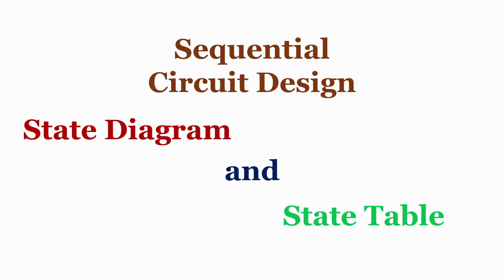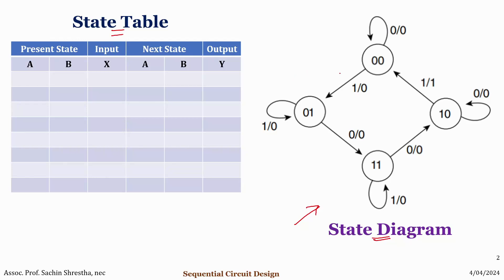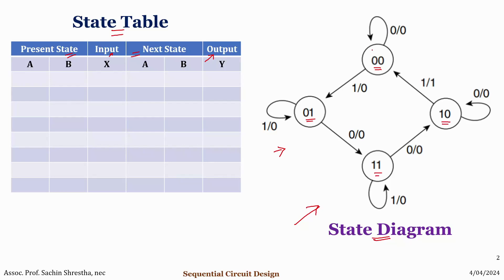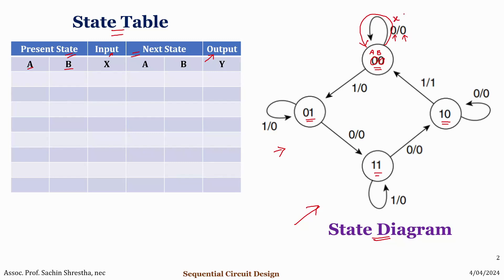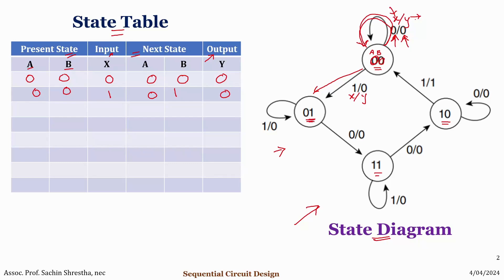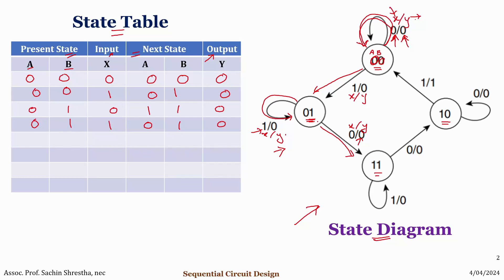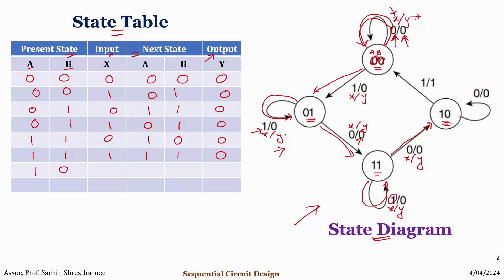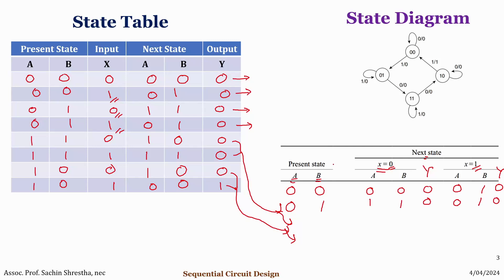Sequential Circuit Design (State Diagram and State Table) - Part I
Welcome to our comprehensive tutorial on sequential circuit design! In this first part, we delve into the fundamental concepts of state diagrams and state tables. Learn what they are, how they represent sequential circuits, and discover the step-by-step process of generating a state table from a state diagram. Whether you're a student exploring digital design or a professional seeking to refresh your knowledge, this video provides clear explanations and practical examples to guide you through the intricacies of sequential circuit design.